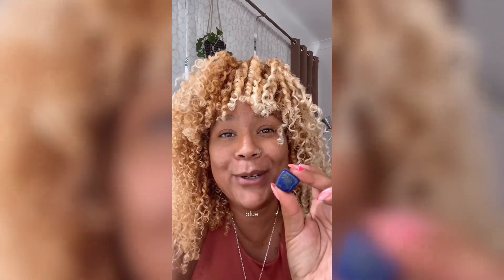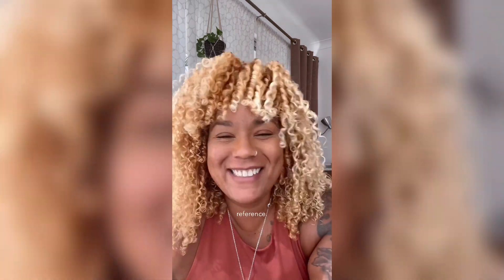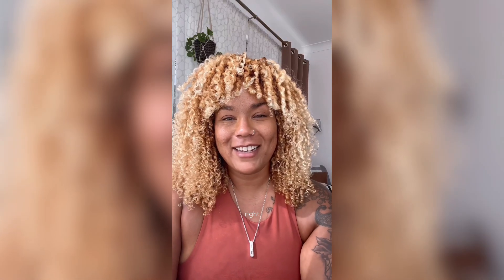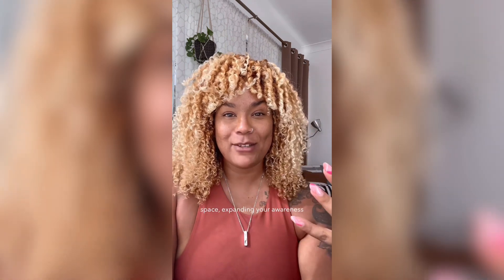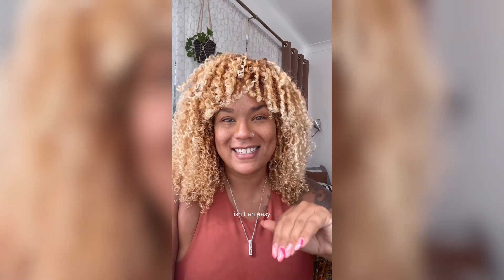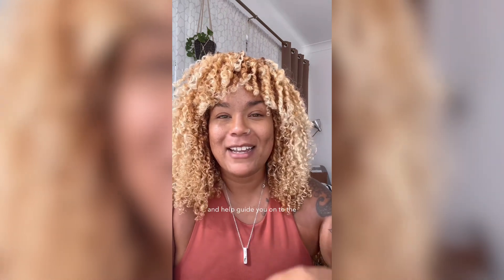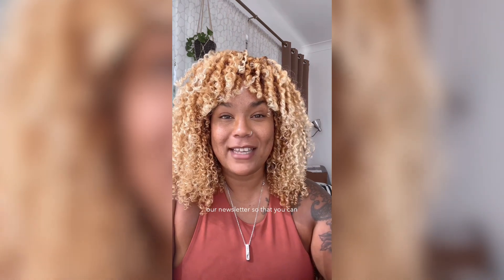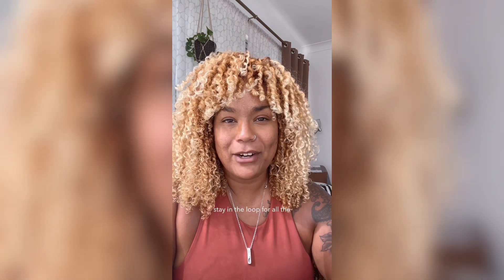Intuition Test - Intuition Development Exercise - What Color Crystal?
This is a really quick exercise to call in your energy, and expand your awareness. Really helpful for intuition and psychic development. Take note how did the color arrived for you. Visually? Did you hear the color in your mind? Did you just know?